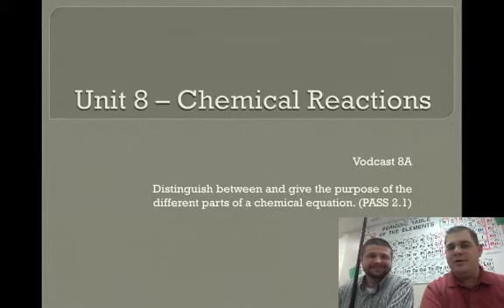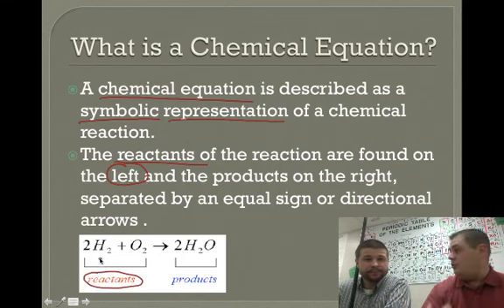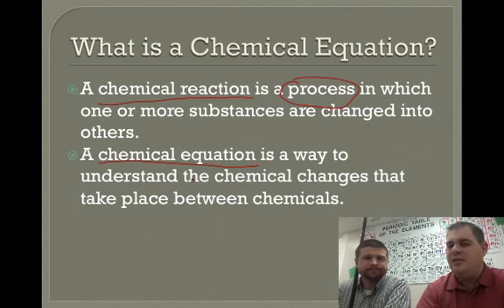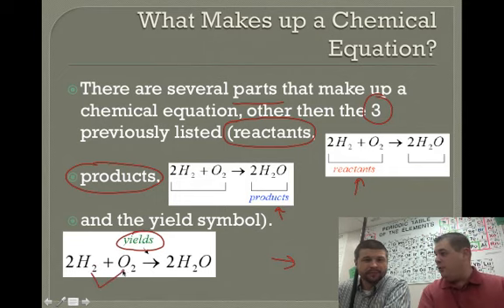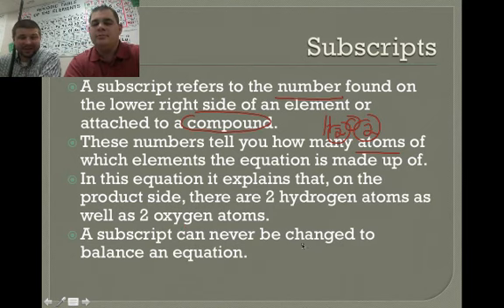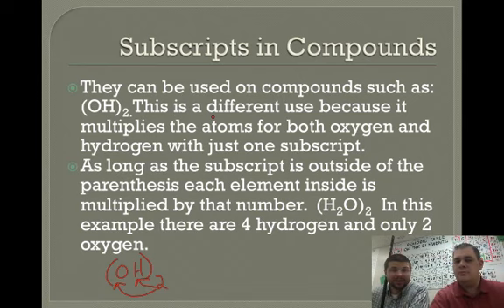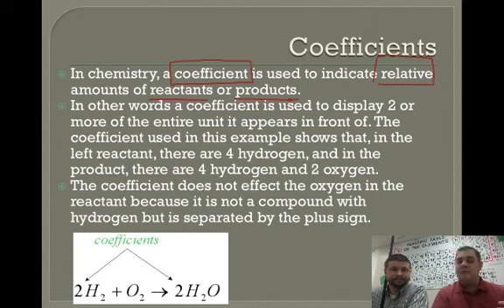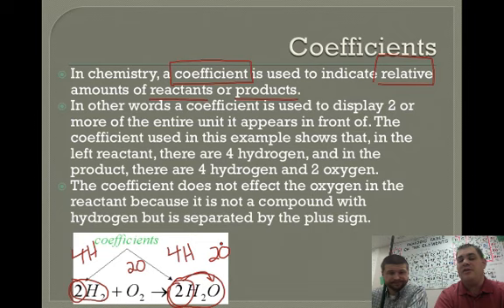Chemical Equations - The Parts of an Equation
Video 8A - Parts of an Equation